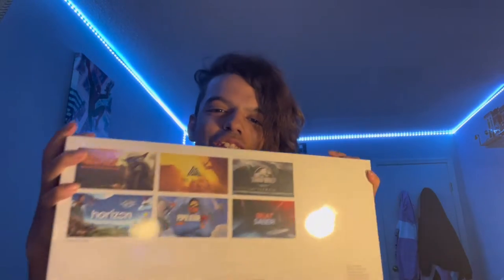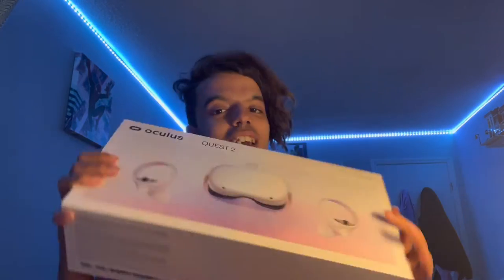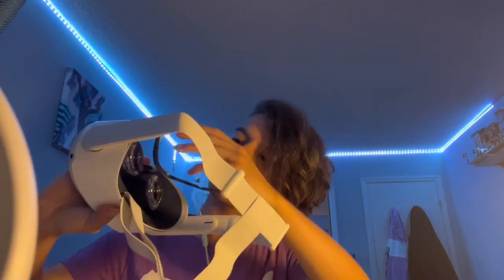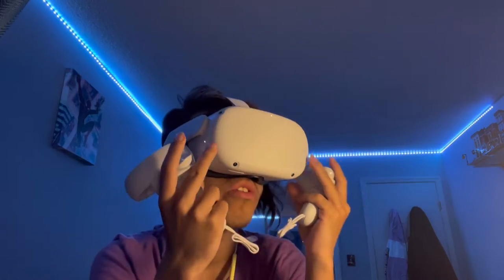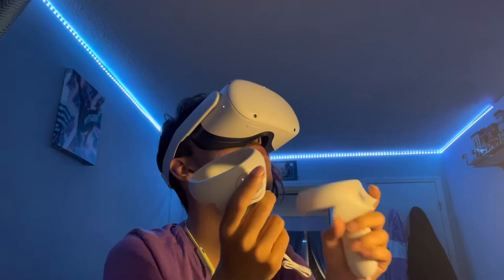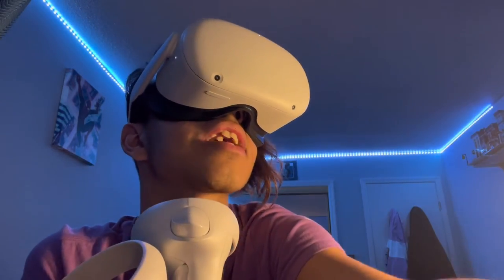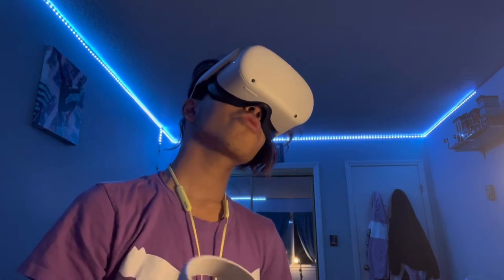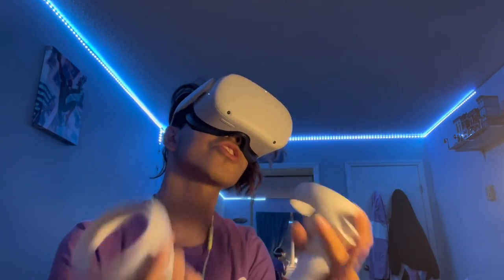Oculus Quest 2 Unboxing & Review!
Hay everyone, in this video I’ll be unboxing my new Quest 2 and reviewing it, I’m very excited to finally be on a headset to play with frensss! I’ve been playin VRChat since 2017 on my little slow running laptop, then I upgraded to a great running PC in late 2019, and now I’m finally with working limbs on the game in 2022. Hope you all enjoy this one!

You can buy the Quest 2 for yourself below! (AD)
Meta Quest 2: